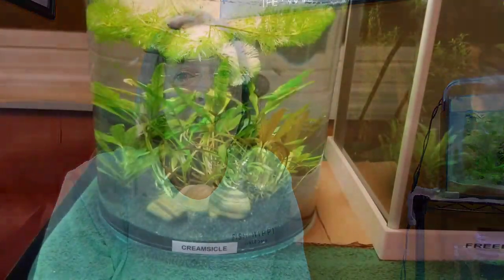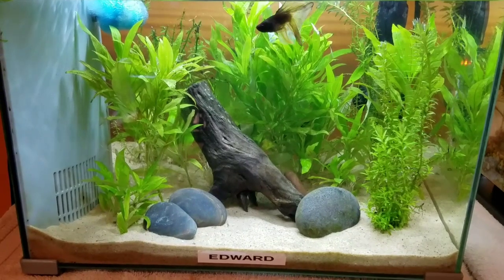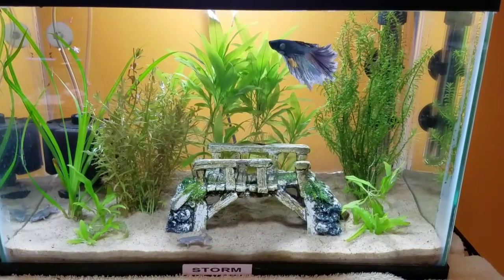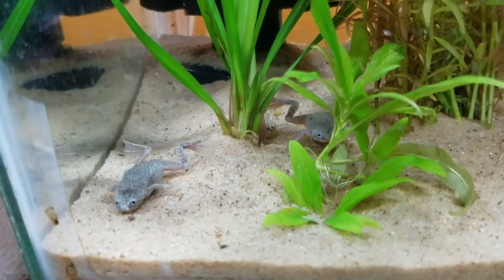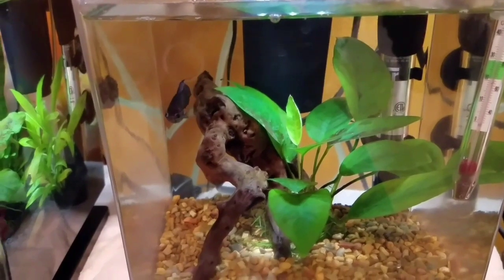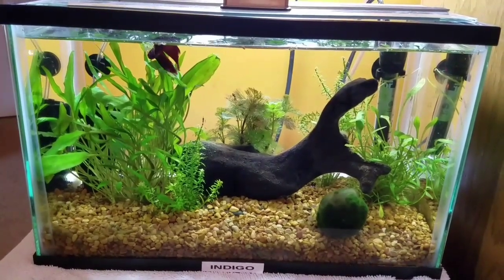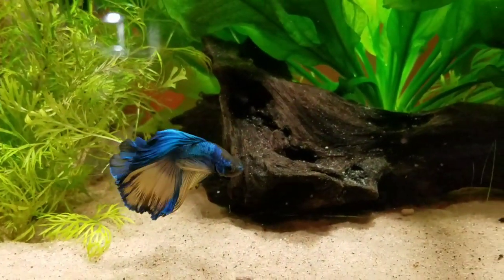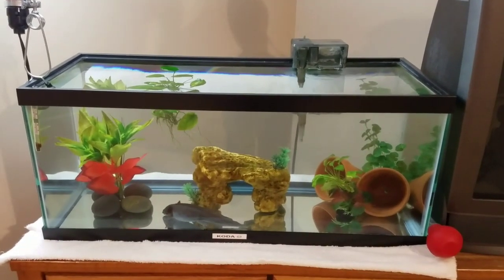Fish Room Tour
Join me for a tour of the fish room where I go in depth into each one of my tanks and stories on each of the fish. This is part 2 of my room tour. Be sure and check out the reptile side of the room as well.

Blog: the J Journals- funny stories and updates of all the animals